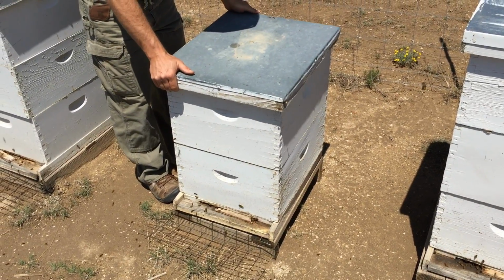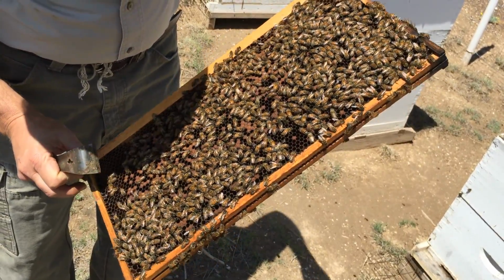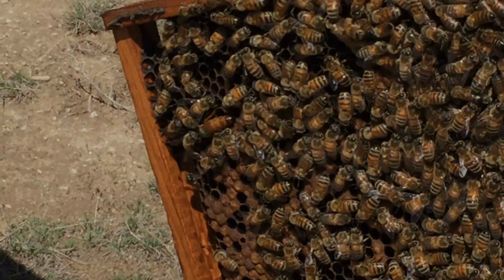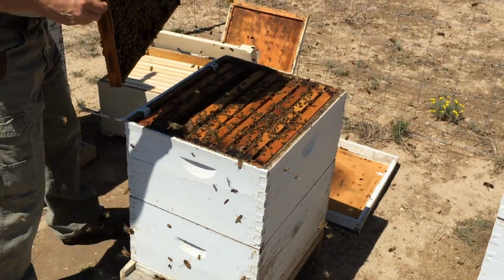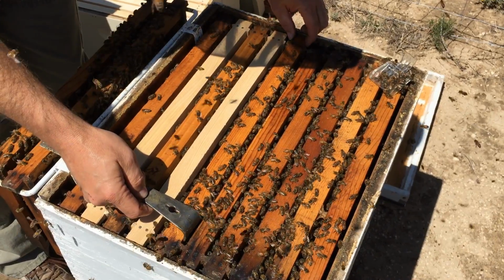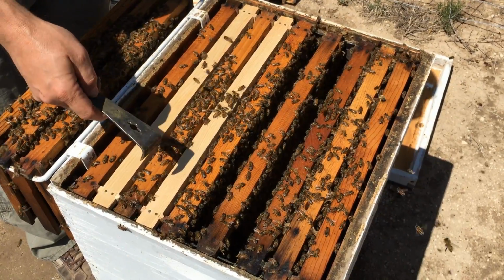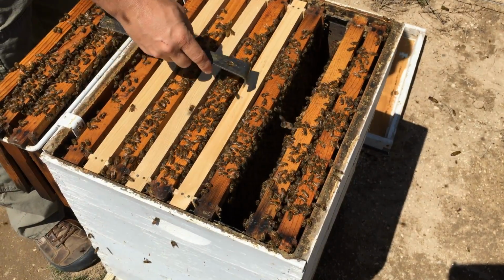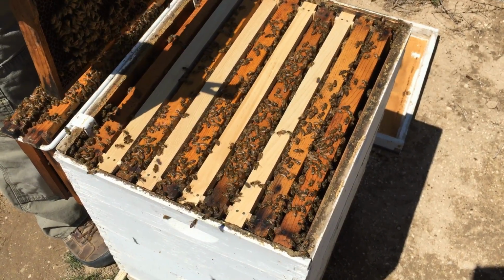Checkerboarding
Checkerboarding is a term that is applied when a beekeeper takes out old comb and puts in new comb that appears similar to a checkerboard, in that it is new, old, new, old...or dark, light, dark, light.  However, the main principles of why we checkerboard have been misunderstood.
The reason we put foundation into a hive in a checkerboard fashion, as opposed to a few frames of foundation in a row is that it is easier to get each frame pulled to the correct dimensions.
Honey bees treat a cell used for honey storage different than one that is used to rear brood.  It is easier for honey bees to utilize a honey cell that is deep rather than to build a new cell.  A cell used to rear brood, however, has to be a specific depth, which is the length of a worker bee.  Each comb has two sides, each of which is as deep as a worker bee, so each frame has a depth of twice that of a worker bee.  Honey cells however, can be quite deep which is the principle behind using 8 or 9 frames in a ten frame honey super...so as to have the bees build the comb deeper in order to uncap the cells easier, while extracting.
So, checkerboard refers to the method in which we get frames pulled optimally.  However, there is always a secondary goal in "checkerboarding".  The secondary goals are usually either to cull comb or to make a split, both of which are a form of swarm prevention.  In making a split, four to five frames are taken out of the donor hive and given a new hive body.  In their replacement you can put frames of foundation in a checkerboard fashion to get those new frames pulled optimally.  If you are inserting combs that are already pulled, there is no need to checkerboard.
The other reason to checkerboard is to replace old comb, which is what I am doing here.  Honey comb over time gets laced with spores, fungus, bacteria and most importantly, pesticides.  At some point, there is such a combination that it is unhealthy for the bees and you start to see "shotgun" patterned brood.  There can be more than these reasons alone to see a shotgun brood pattern, but in this case those were ruled out.  In this case I am sure that the comb is unhealthy for the bees, most probably because the beekeeper that started this hive used every recommended varroacide on the market at one time or another since 1998.  I know, because I partnered with him and did it myself along side him.  Since these combs need to be culled, checkerboarding is a great way to replace old comb and still keep the hive strong and healthy, while getting well built comb at the same time.  I almost never take brood from a hive, but in this case it was unavoidable.  Checkerboarding in this case will allow the hive to keep getting strong, get new and fresh comb in the hive and break up the brood cycle so as to further hamper the Varroa presence.
The main point to remember is that checkerboarding is done with brood comb...not honey comb.  Checkerboarding a honey super does next to nothing for swarm prevention because it does not affect brood space.  Also, when checkerboarding a honey super the comb will not be pulled optimally.  You will have alternating heavy and light combs, at least the first year those combs are used.
If you need to rotate out old comb, this is a good method to use, but the draw back is that most hives have a hard time building up to make surplus honey in the year you do so, unless you only do a few frames a year.  Start early in the spring and by the time the main honeyflow is on, you're hives will be ready to reap it in!
This hive had such bad comb that I thought it more important to get new fresh comb in this year, forego the honey crop and have a healthy and robust hive next year!